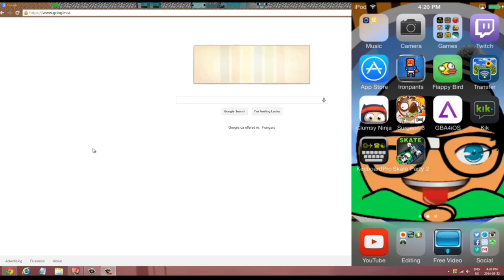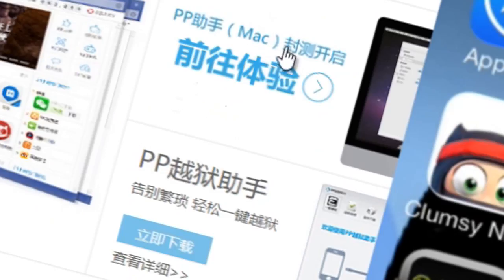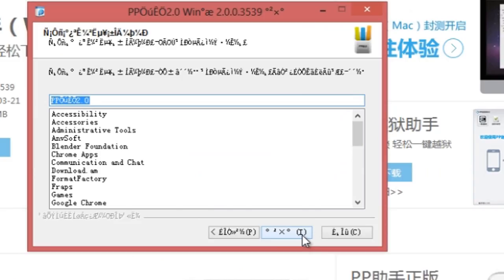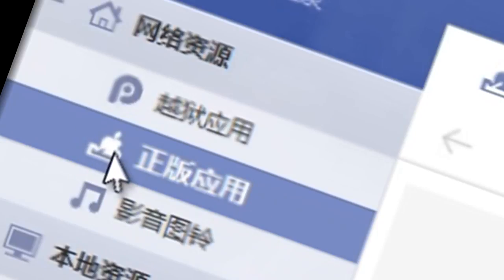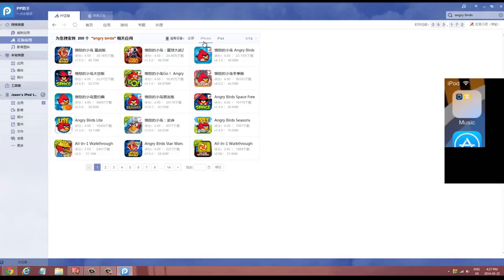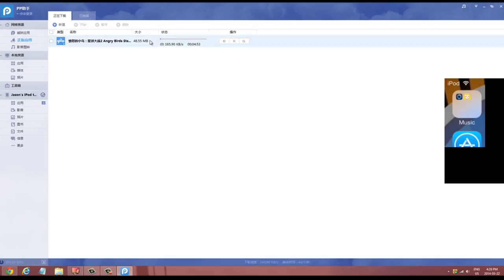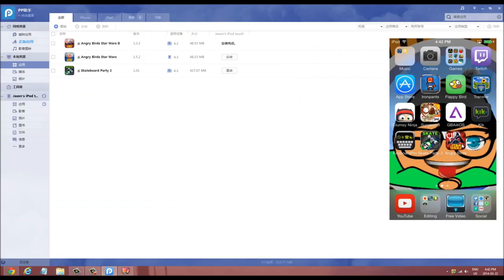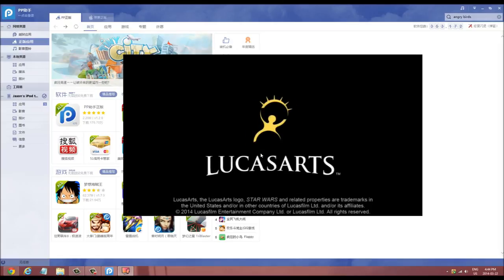[2020]How To - Get Paid Apps For Free! - NO JAILBREAK! -Any iOS Devices! ( PC NEEDED )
▼ OPEN ME ▼

EXPLANATION!
►  In this video, I will be showing you how to download and install paid applications, games and music for FREE onto your iPhone, iPad, or iPod Touch. The cool things is that your iDevce does NOT need to be jailbroken, in order to do this. It does work on ANY iOS Device, regardless of firmware. So, it will even work on all versions of iOS 6, iOS 7 or any other firmware. Enjoy! Please throw me a thumbs up, as it does help me out a ton.